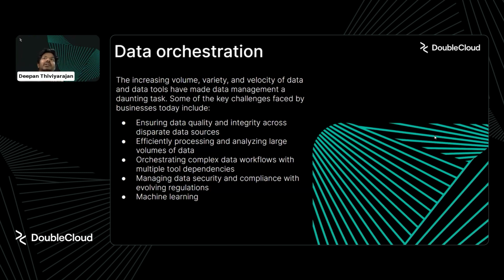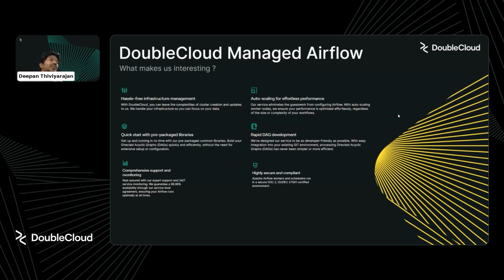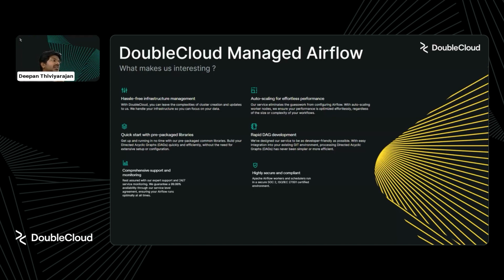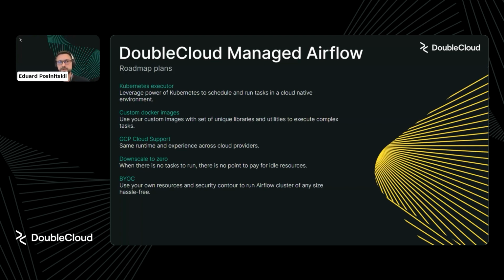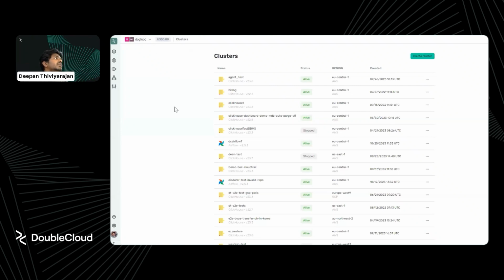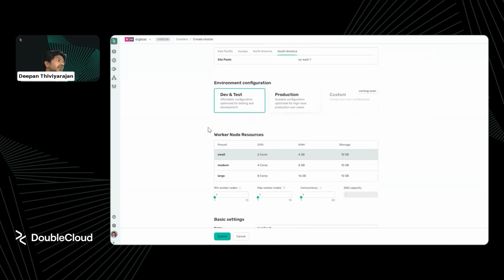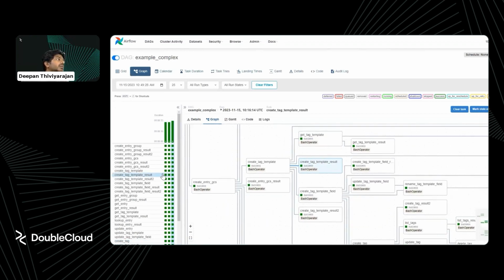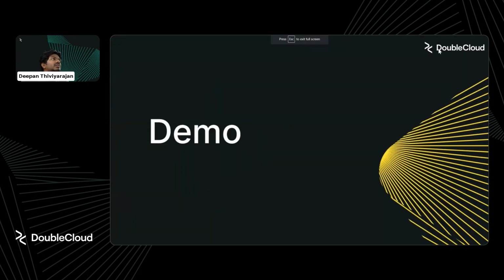How to elevate your workflow automation with managed Apache Airflow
Tired of juggling complex data pipelines and task orchestration?

In this video, we unveil the power of DoubleCloud Managed Apache Airflow — our new tool for efficient workflow orchestration. Don’t miss out on this incredible opportunity to transform your workflows and boost your productivity.

In this webinar, we cover a range of topics:
00:00 Introduction
01:34 Data orchestration
02:58 Introducing Apache Airflow
04:15 Airflow use case examples
05:37 DoubleCloud's Managed Airflow
08:30 DoubleCloud Managed Airflow roadmap plans
10:40 DoubleCloud's Architecture
12:38 Demo of DoubleCloud's Managed Airflow
19:25 Q&A session